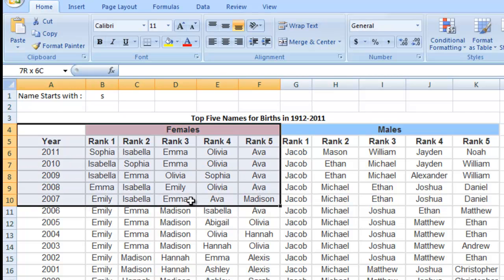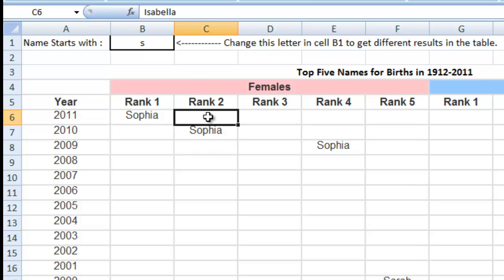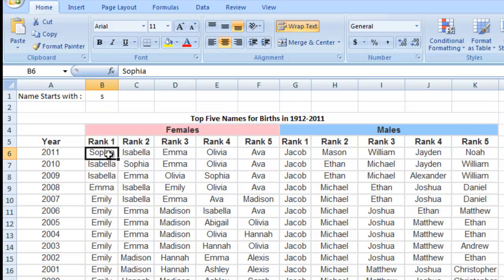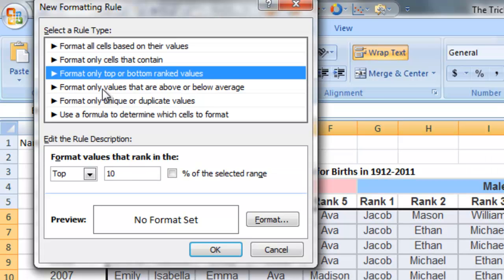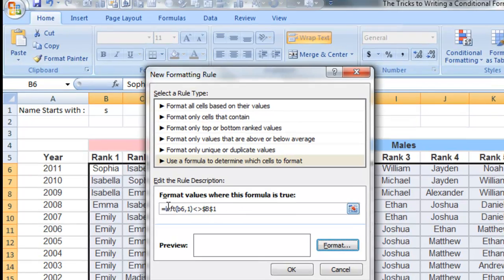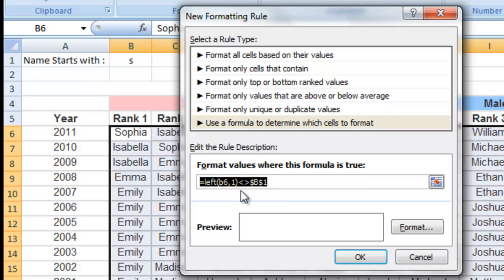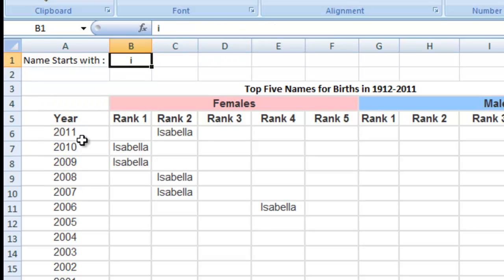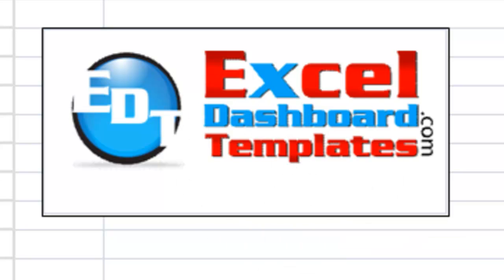Tips and Tricks about Excel Conditional Formatting Rules and Formulas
Learn the tips and tricks to creating conditional formatting rules and formulas in Excel for your dashboard tables with this video tutorial and sample file.